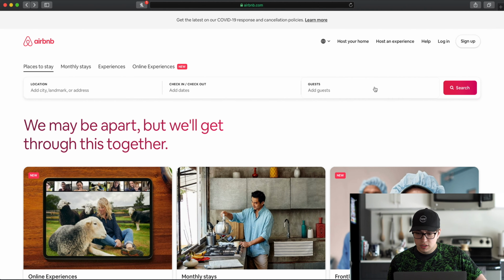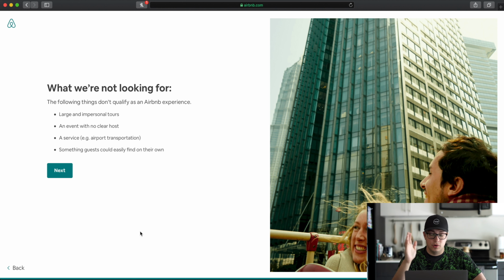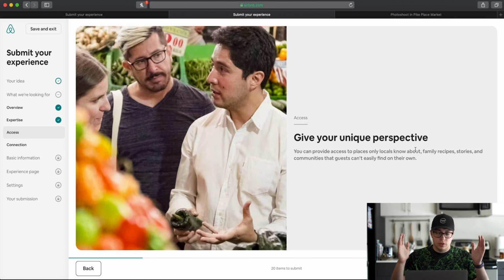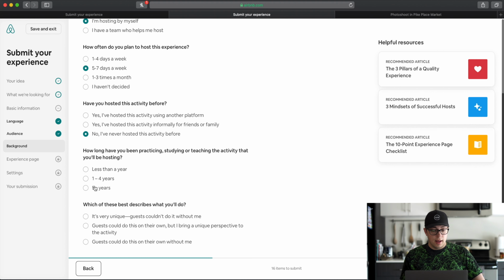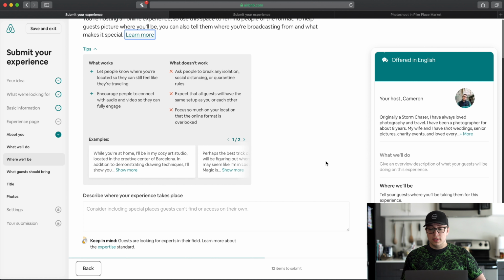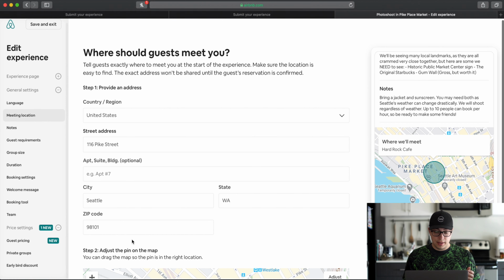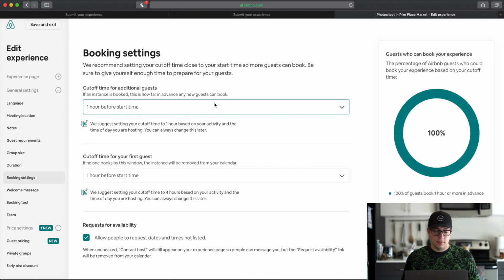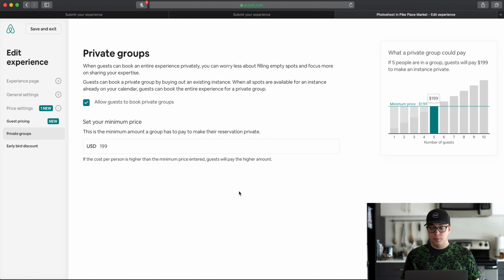How to make an Airbnb EXPERIENCE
Make a living doing what you love! I did!